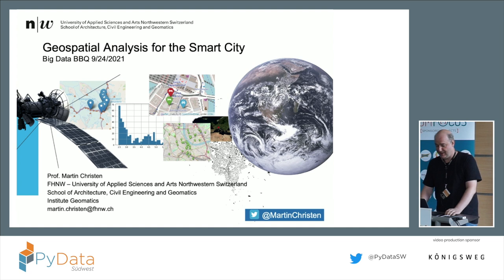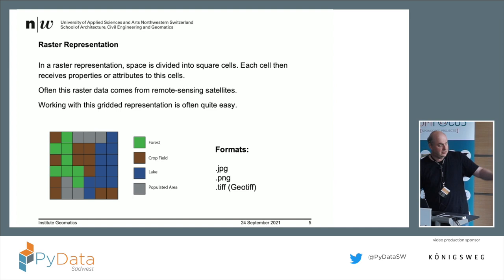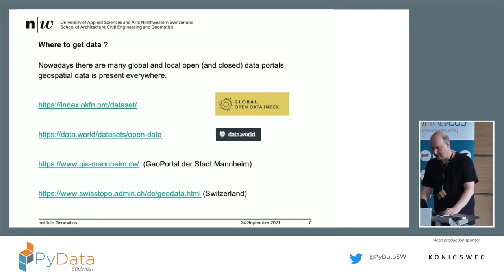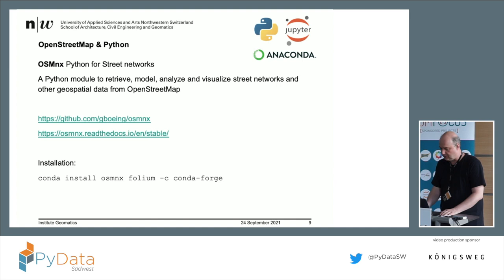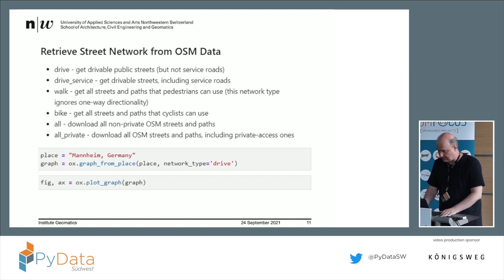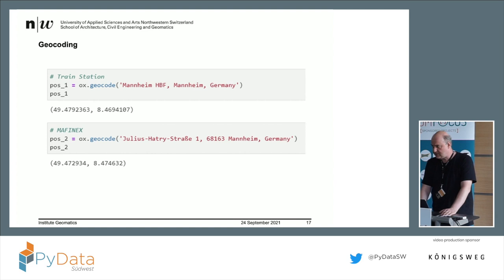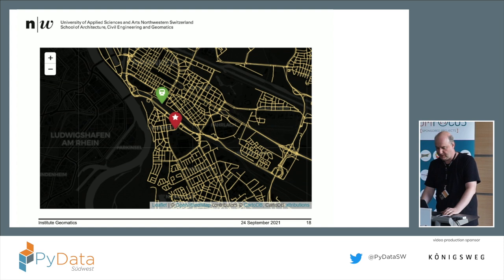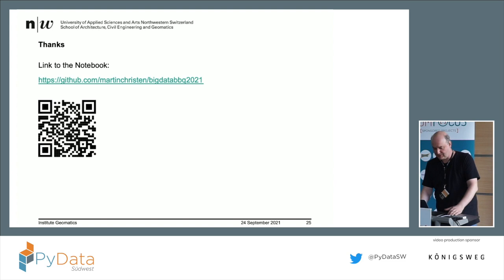Geospatial Analysis for the Smart City | Prof. Martin Christen FHNW [PyData Südwest / Big Data BBQ]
Geospatial data is data containing a spatial component – describing objects with a reference to the planet's surface. This data usually consists of a spatial component, of various attributes, and sometimes of a time reference (where, what, and when).

In this talk it is shown how to do spatial queries and routing in a city using open data and how to display the results on a map. We will calculate various routes in Mannheim and retrieve points of interest and interact with them using Python.

Prof. Martin Christen
University of Applied Sciences and Arts Northwestern Switzerland FHNW
EuroPython board member, Vorstand Python Software Verband e.V.

00:10 Help us add time stamps or captions to this video! See the description for details.